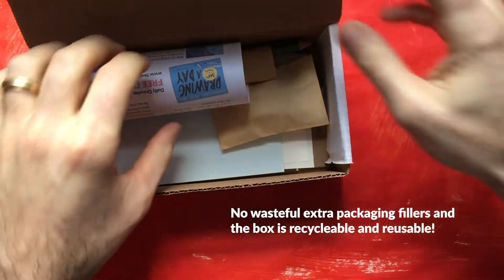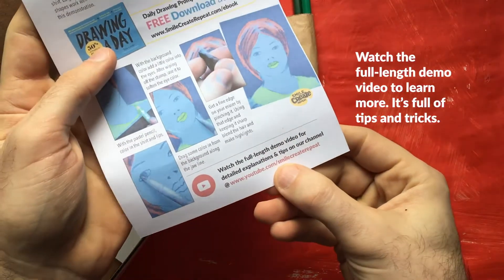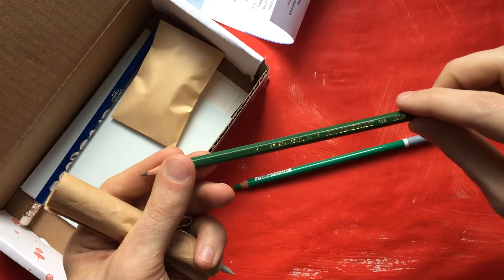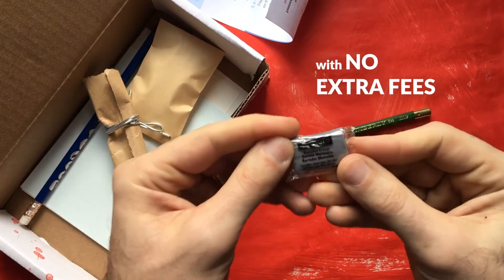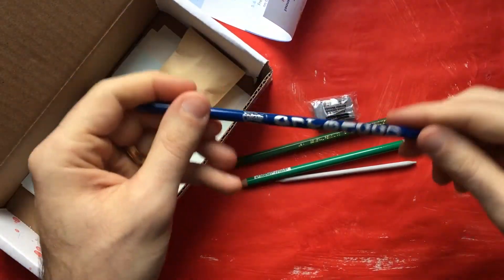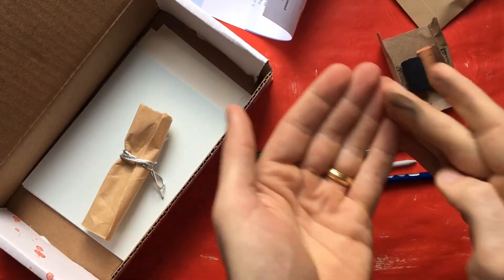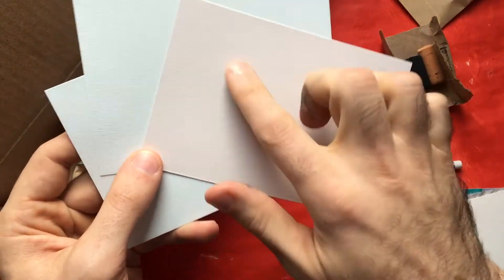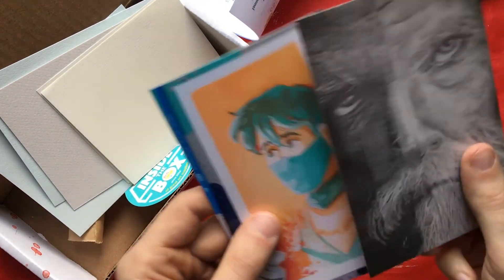UNBOXING PASTELS Theme MONTHLY ART SUBSCRIPTION BOX - Jan 2021 | Smile Create Repeat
Unboxing the January 2021 Pastels Theme Art Supply Subscription Box from Smile Create Repeat. to start receiving your own monthly art box.